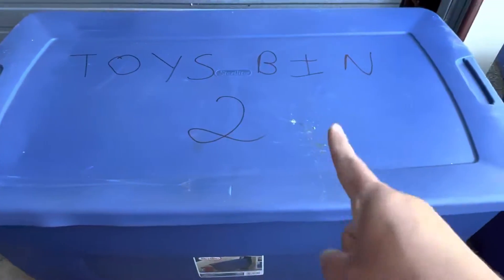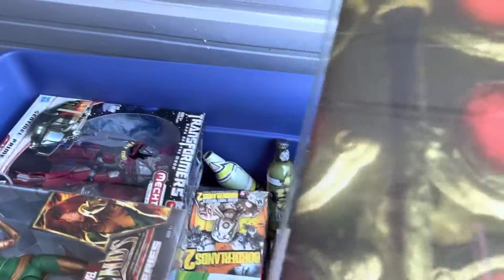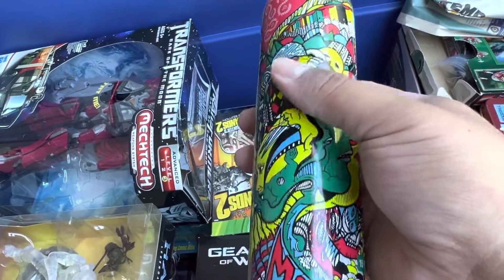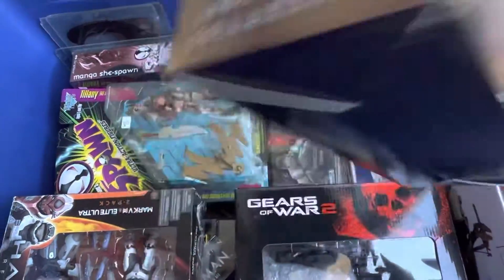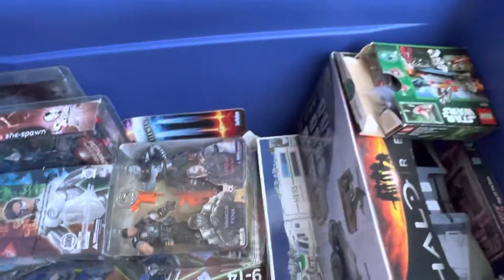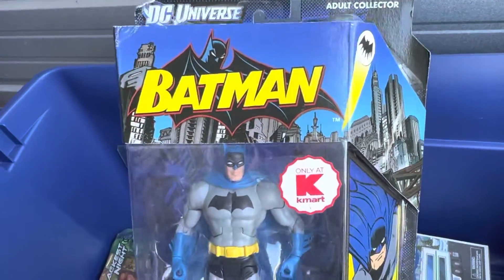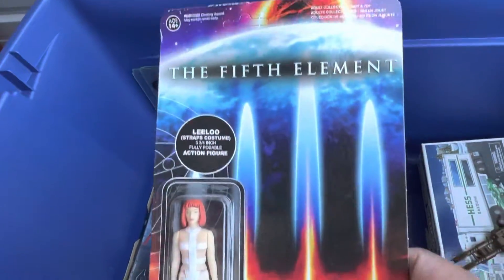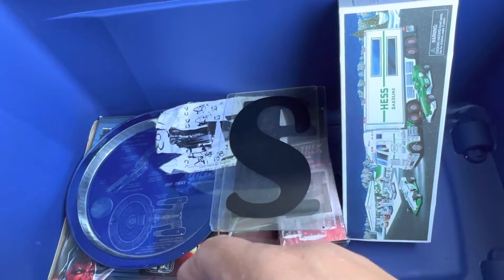#272 Toys Bin 2